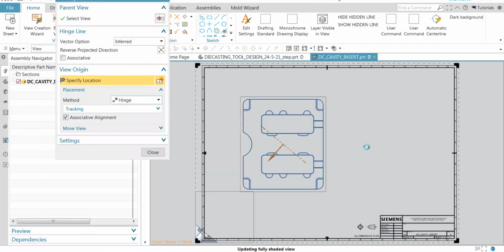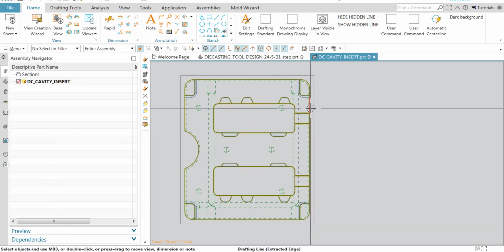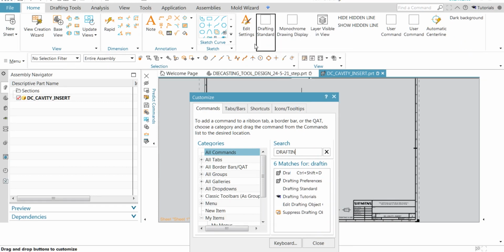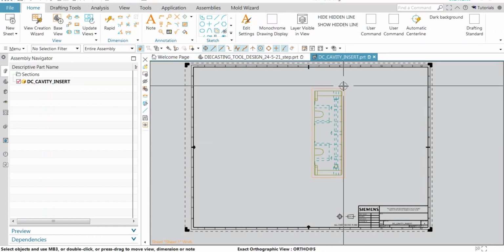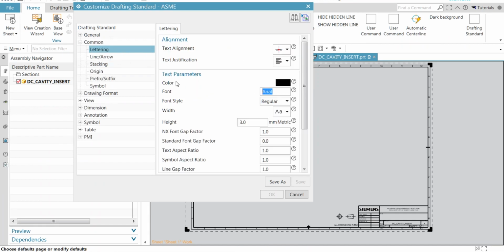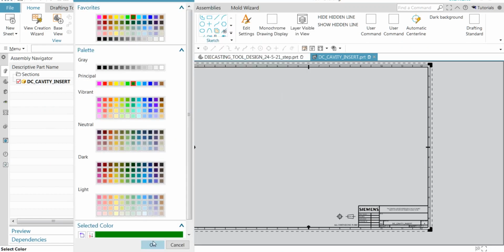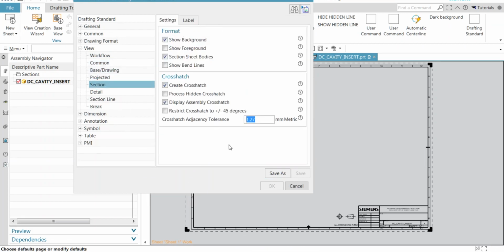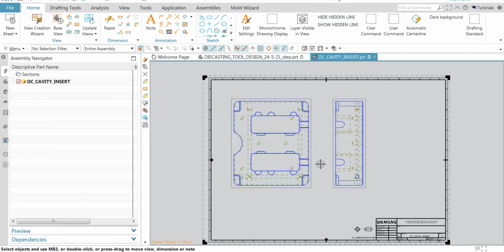How to make customised drafting standard in UG Nx